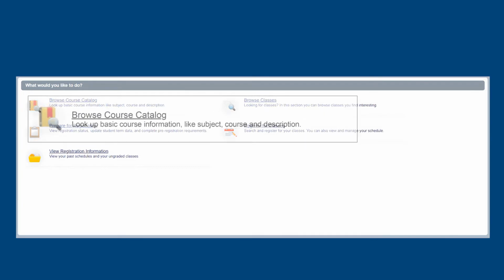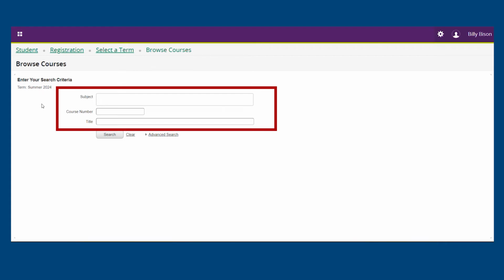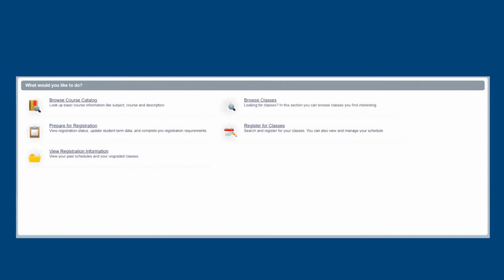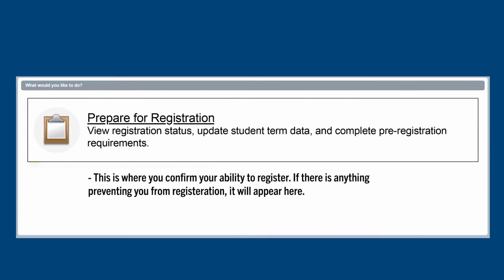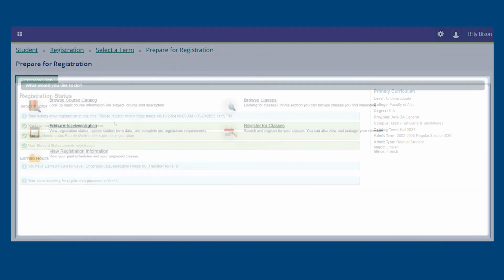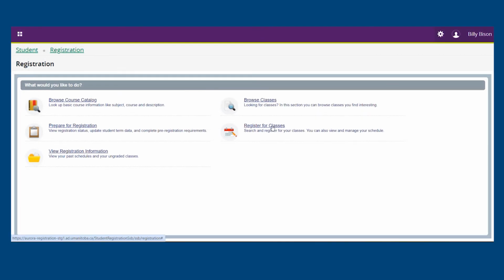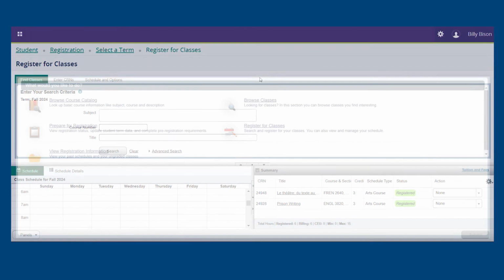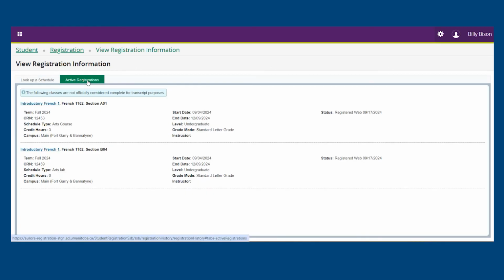Tutorial 1: Registration Landing Page Walkthrough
Review navigation in the registration landing page, and learn the function of each section.

Song: “Learning Music (Education Study School Background Intro Theme)”
Artist: “BackgroundMusicForVideo”
From: Pixabay.com